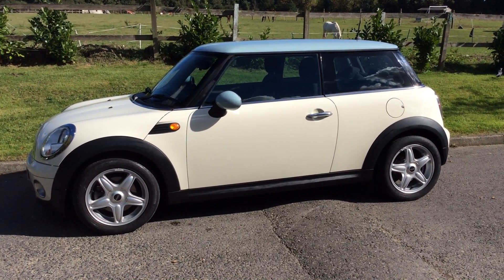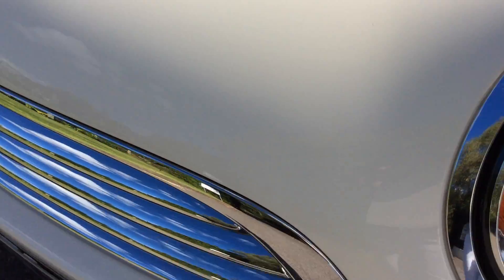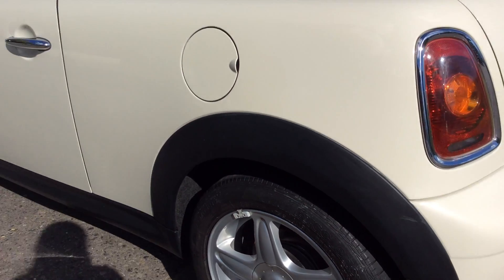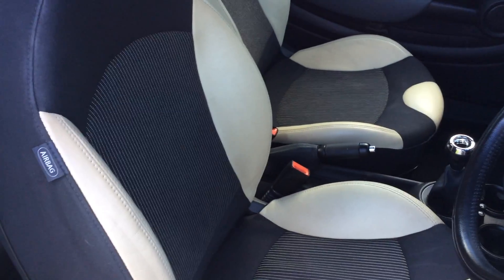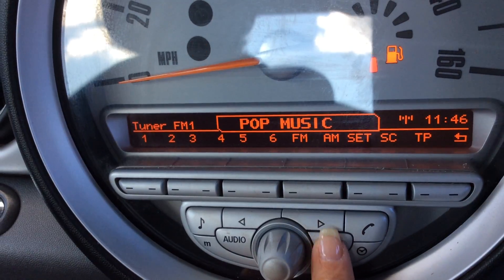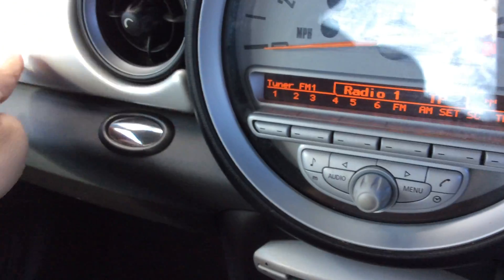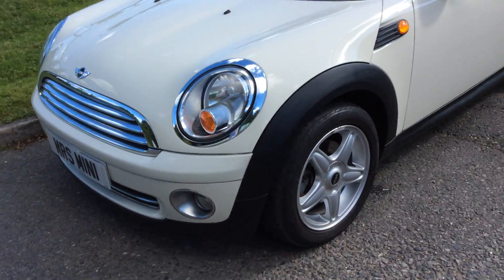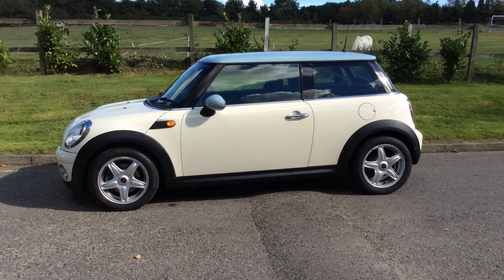MrsMINI.co.uk - Used MINIs for Sale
The Best of Both Worlds with Pepper White & an Ice Blue Roof on this 2009 MINI One & a 1.4 too.